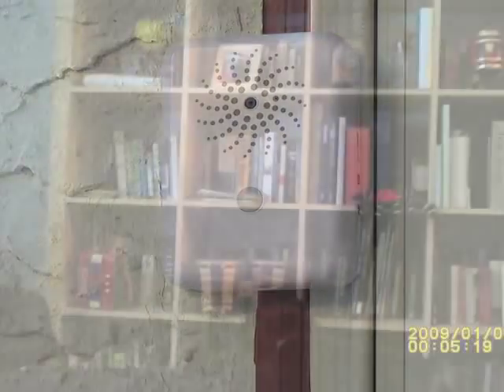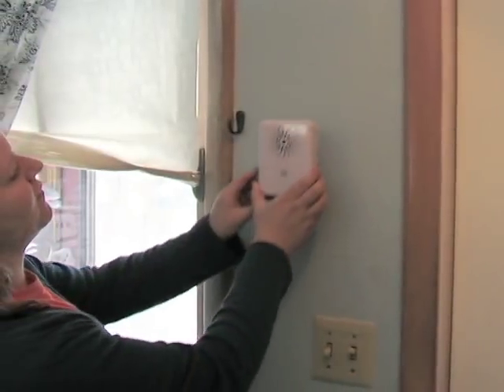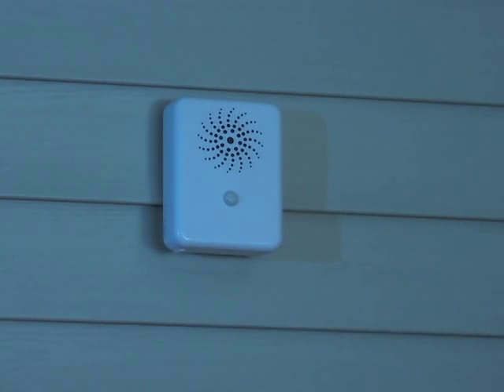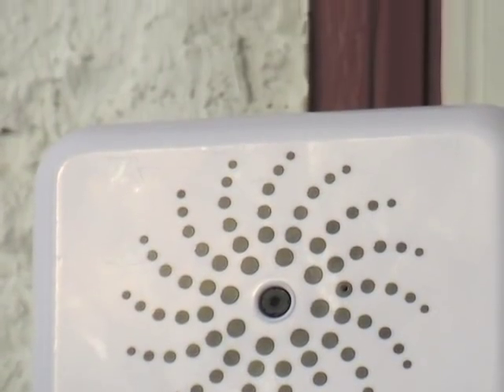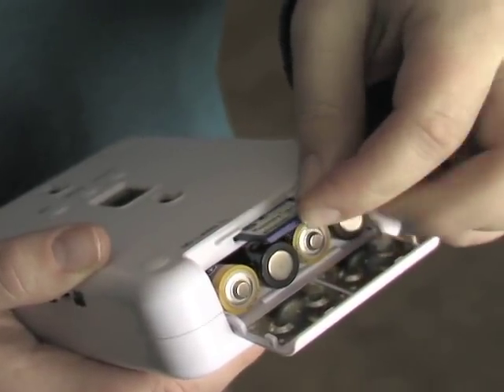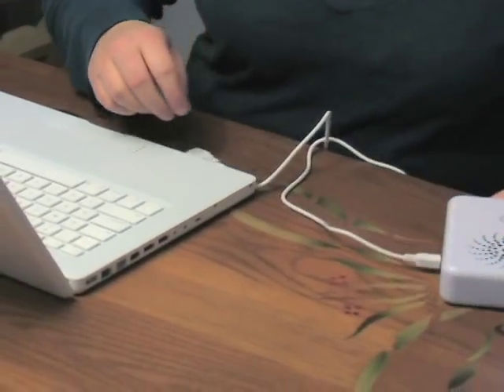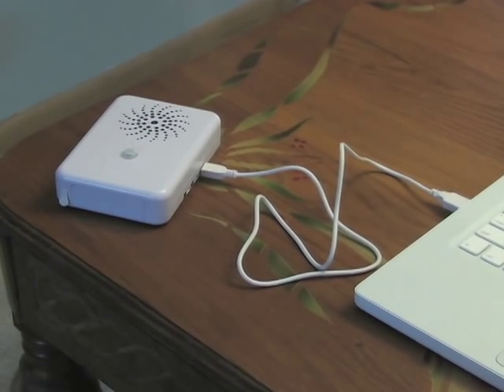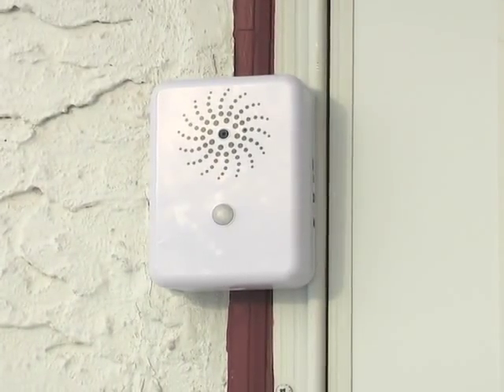Video Patrol Security Camera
Monitor your home and business with this under-the-radar Security Camera! You can't be everywhere all the time, so keeping tabs on activity around your residence is just smart home ownership. Records crystal-clear, full-color images (photos or video, you choose) on the included 2GB memory card for easy viewing on your home computer. A motion-activated infrared sensor triggers instant recording so you don't miss a thing.

Comes with all the mounting hardware you need to install in an entryway, your porch, garage, hallway or anywhere else you want "eyes." Works outside, too, in protected, well-lit spots... plastic housing is weather resistant for years of reliable use.